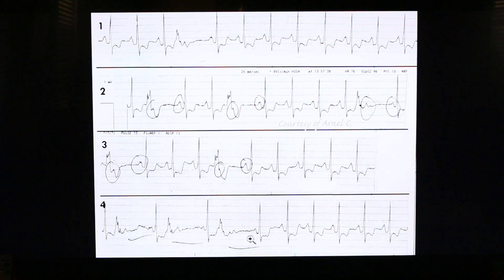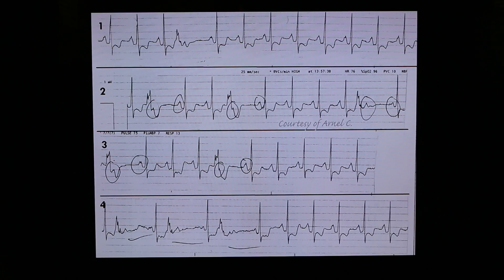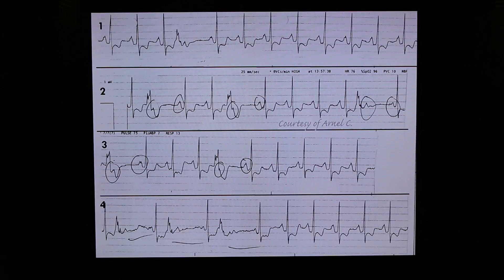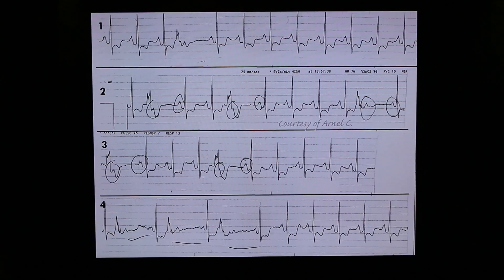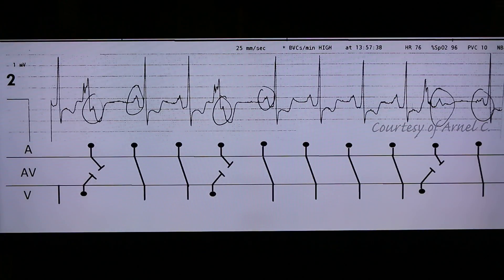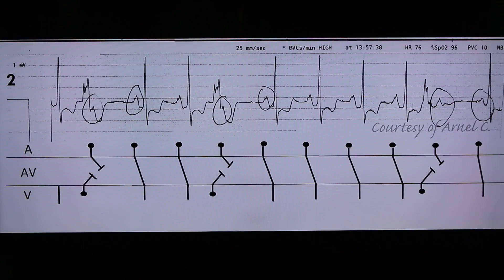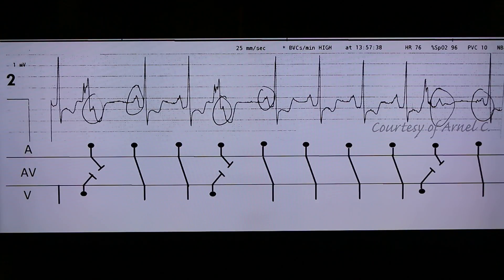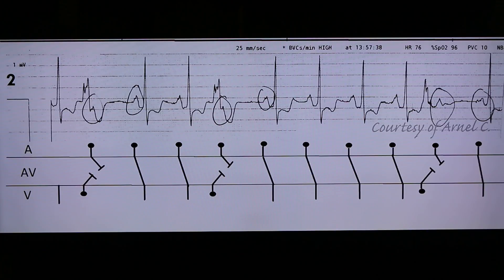Pseudo-second Degree AV Block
This strip was read as second degree AV block but actually it is not. The block was due to a concealed conduction by a PVC to AV Junction.